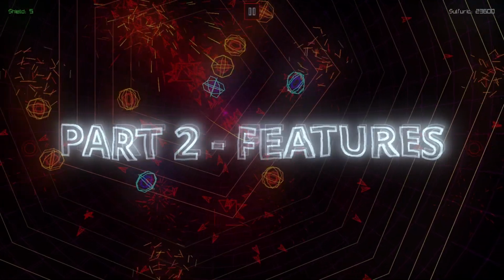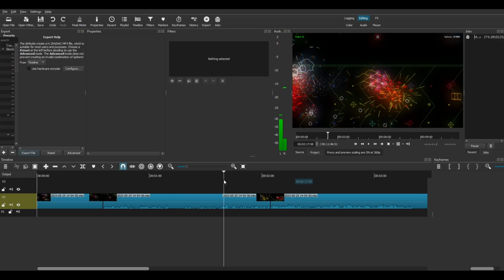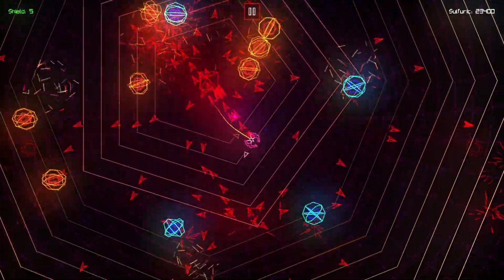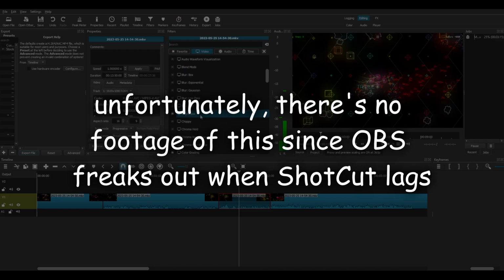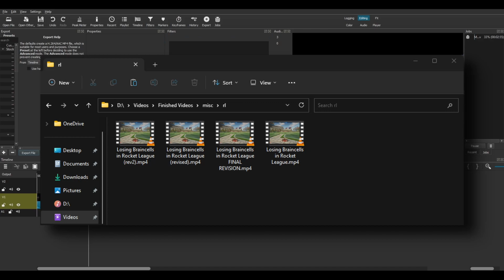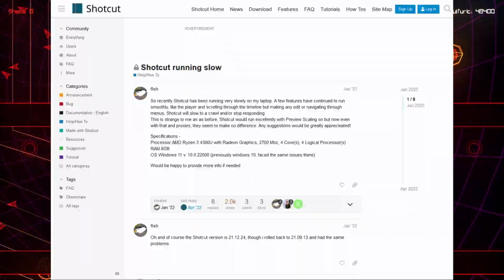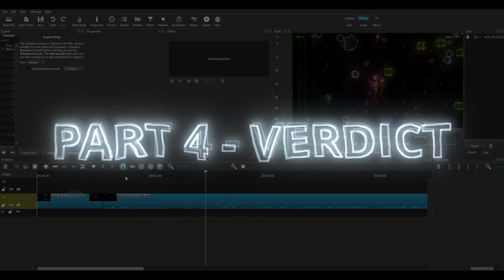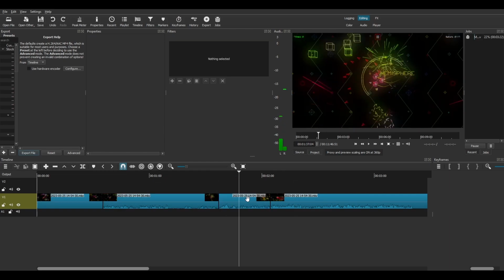A Quick Review of Shotcut Video Editor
As somebody who's edited over 30 finished videos on this channel with this software, I present to you a very brief overview of Shotcut video editor.
Gameplay/Sample video footage: PewPew Live
TIMECODES
0:00 - Intro
0:30 - Part 1: Accessibility
1:23 - Part 2: Features
1:48 - Part 3: Performance
3:26 - Verdict